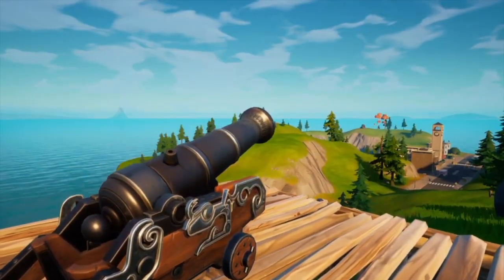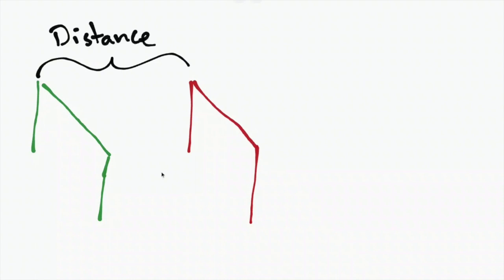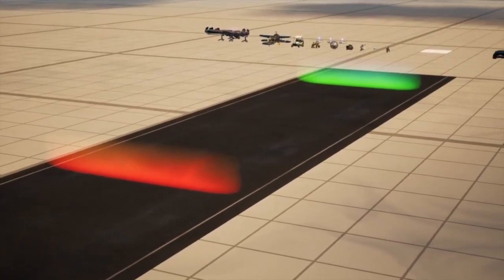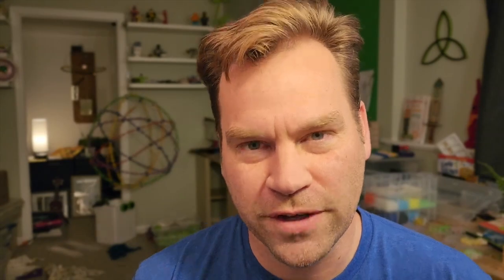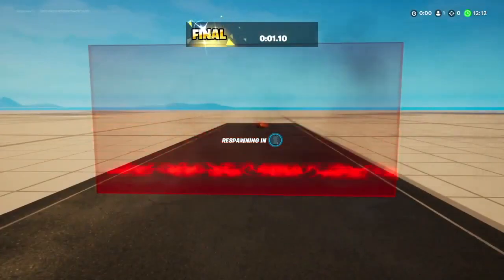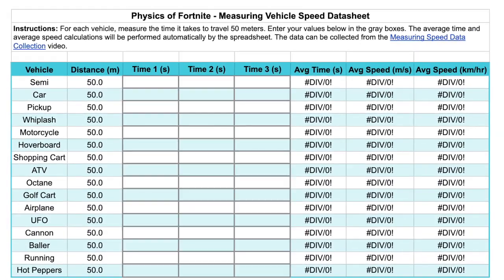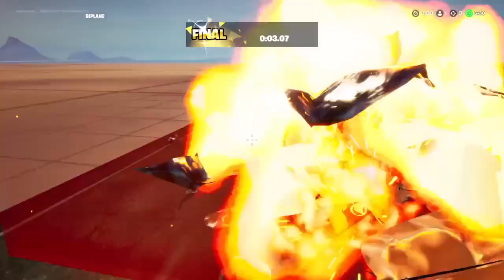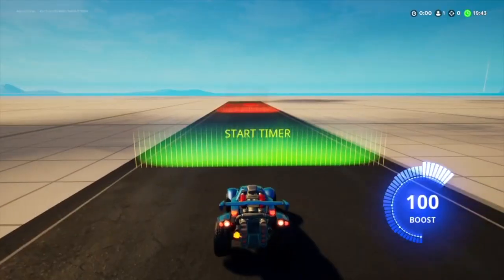Measuring Speed - Fortnite Virtual Laboratory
In this experiment, we’re going to use Fortnite Creative to precisely measure the speed of all sorts of crazy vehicles - from semi trucks and motorcycles to UFOs and shopping carts.